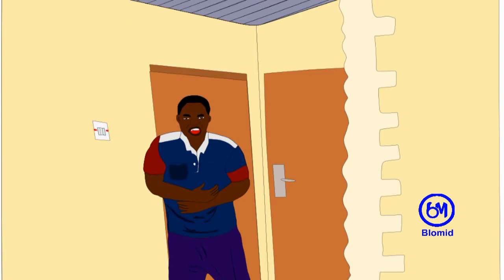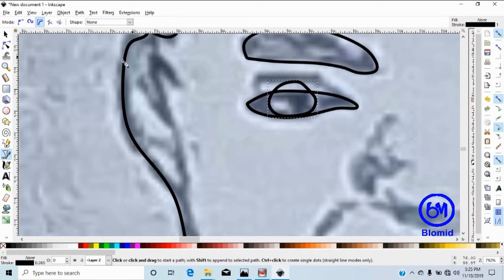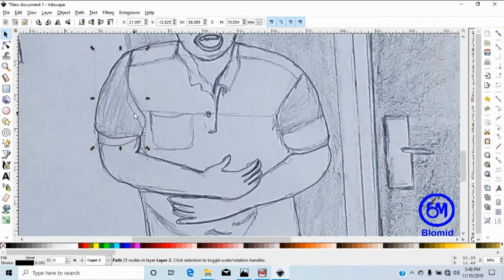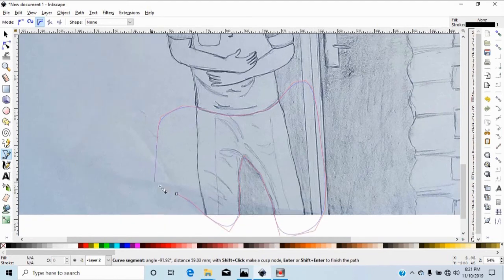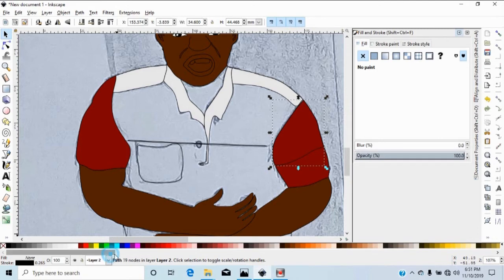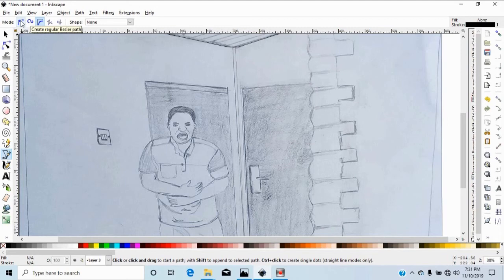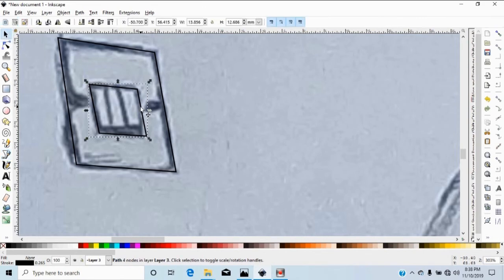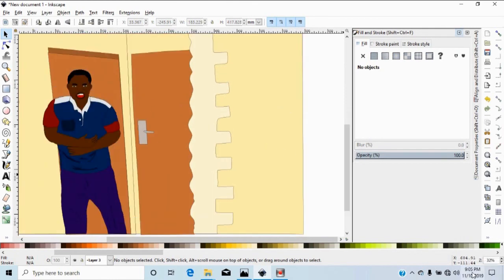How To Turn A Paper Drawing To A Digital Painting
Welcome to Blomid Tutorials. In this tutorials we are going to learn how to turn a paper(pencil) drawing into a digital painting using Inkscape.
Inkscape is a free vector graphics software that runs on both Windows, Mac and Linus OSs(operating system) and can be downloaded with the

We must agree that this video is long. this is due to the method we used to convey the knowledge and we assure that you shall learn a lot of techniques as we progress in the video. Please pardon us for making the video long

Of-course your support is helpful to us and we say A BIG THANK YOU.

YOU ARE IMPORTANT TO US
 Please leave us with a comment in the comment section below and tell us what you want to see next on our channel.Please help us to improve in our over all quality and creative content. Your suggestions will help us a lot in creating contents more relevant and helpful to you